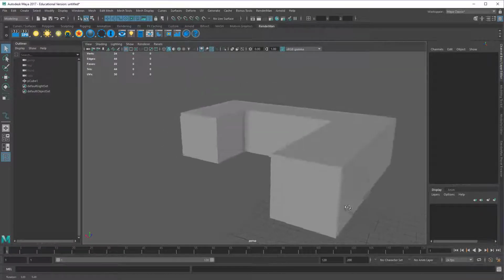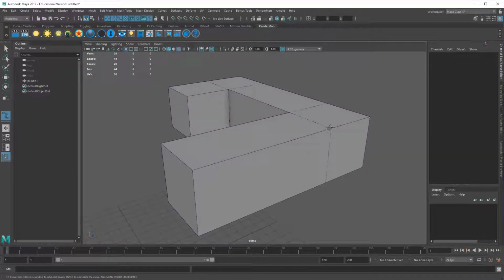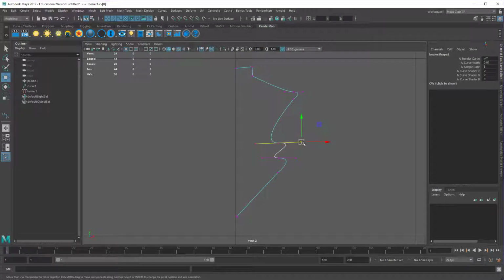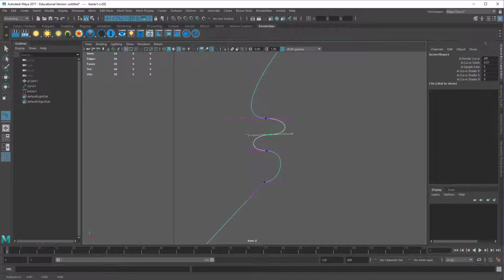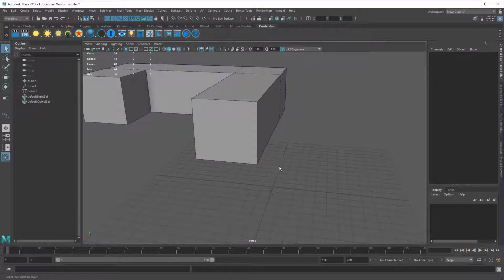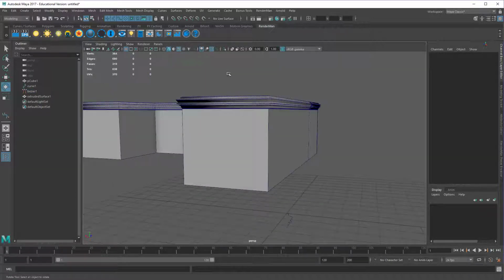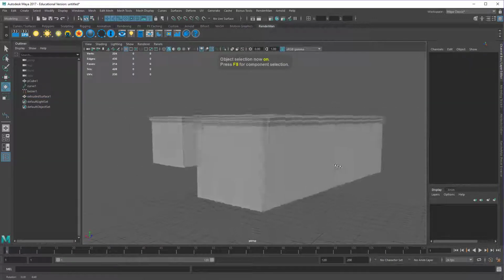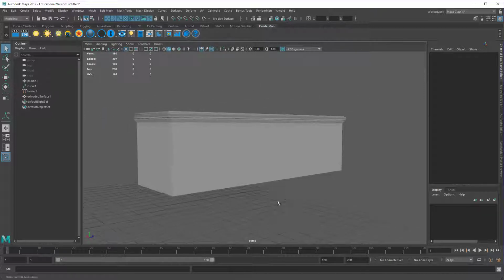Easy Molding Making In Maya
Making moldings is as easy as 1, 2, oh Maya, 3.